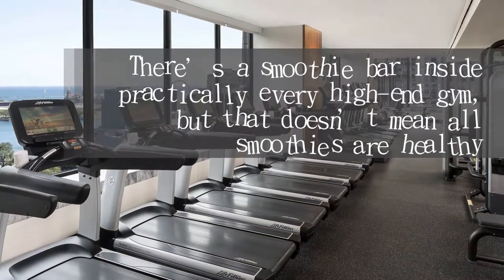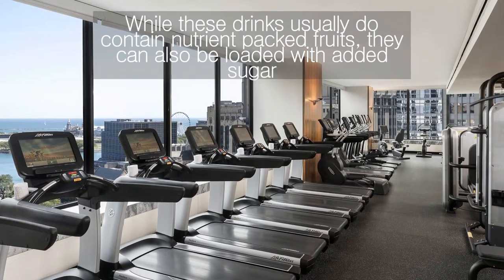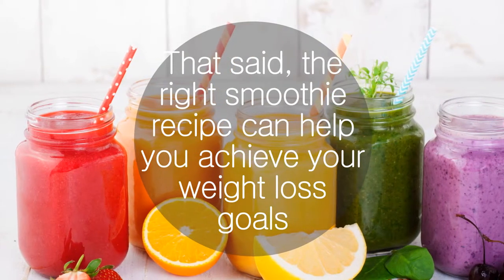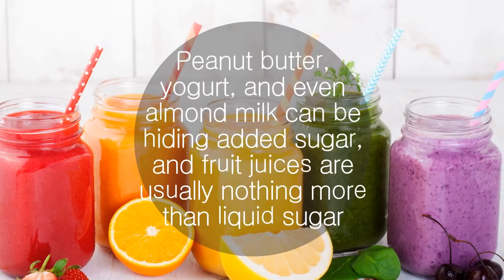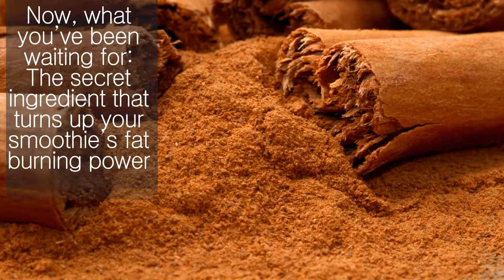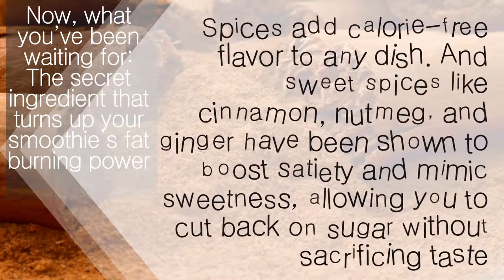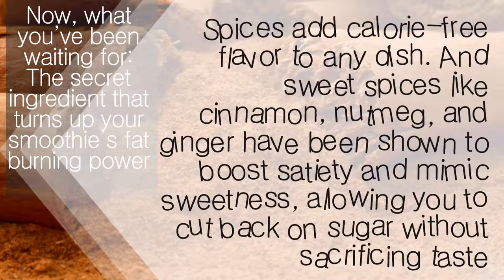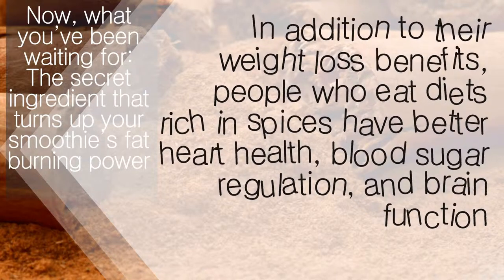This Berry Smoothie Has a Secret Fat Burning Ingredient | Nutrition Pass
There’s a smoothie bar inside practically every high-end gym, but that doesn’t mean all smoothies are healthy. While these drinks usually do contain nutrient-packed fruits, they can also be loaded with added sugar. Some blends rack up as many calories as a milkshake.